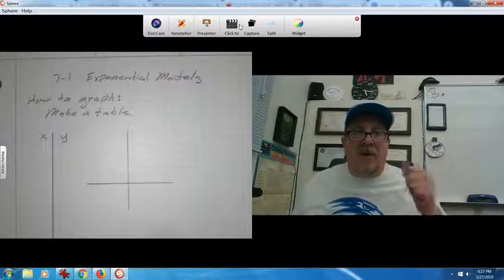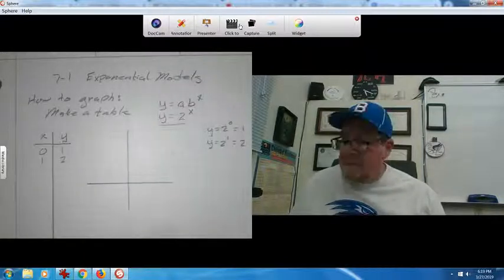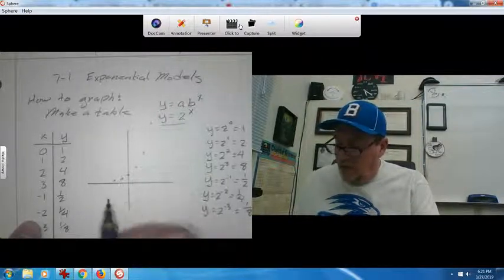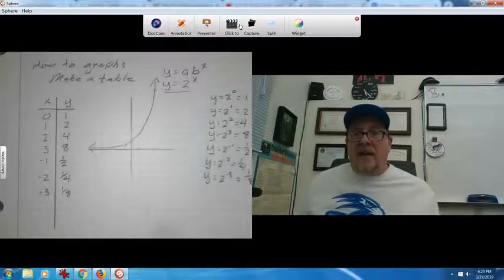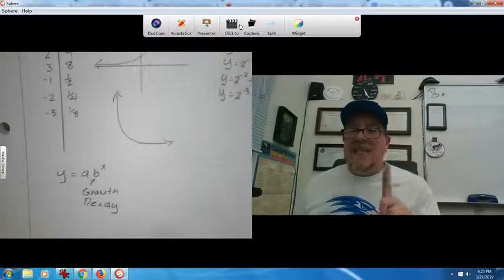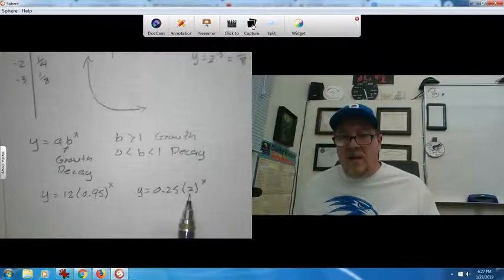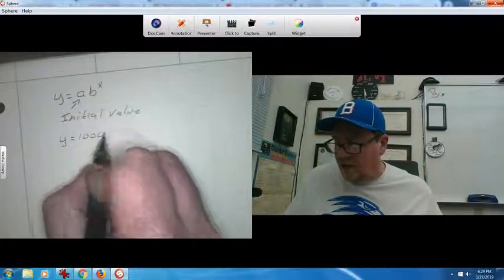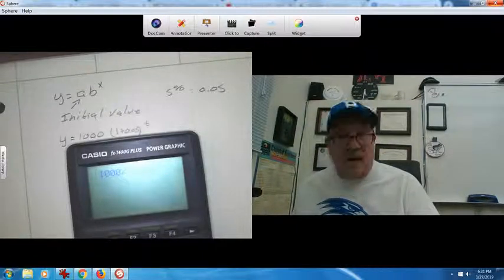Alg2Exp7 1 1